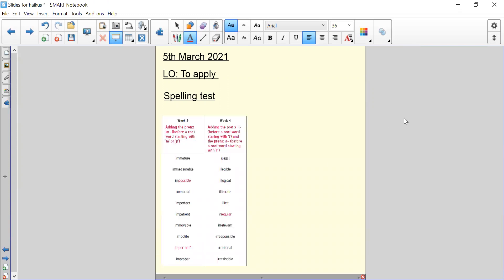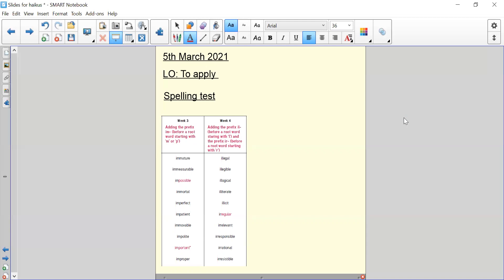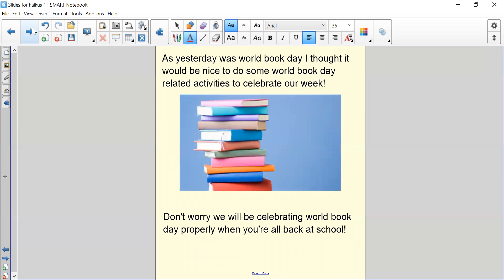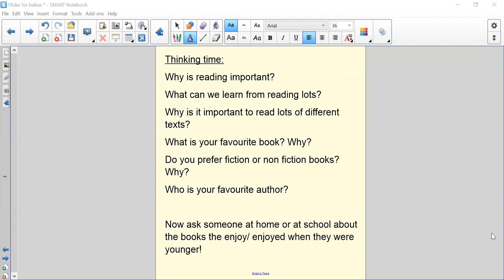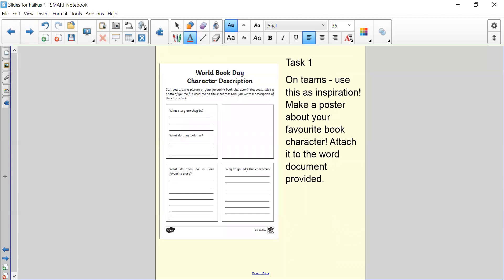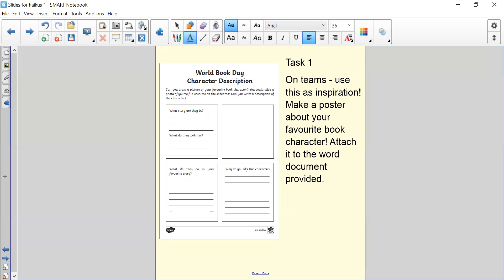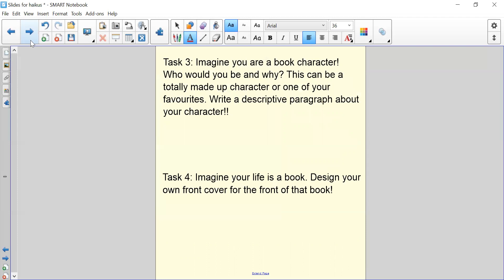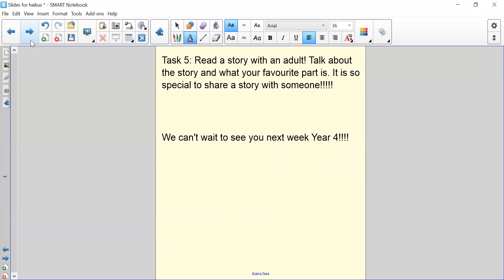5th March Year 4 English